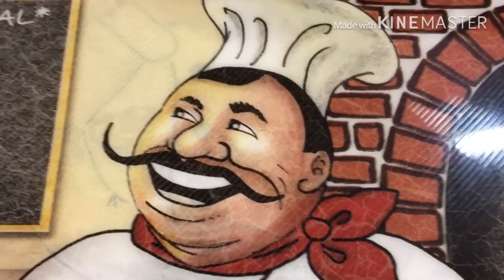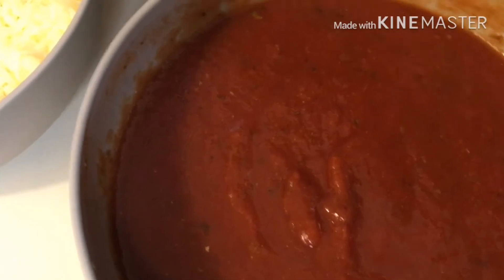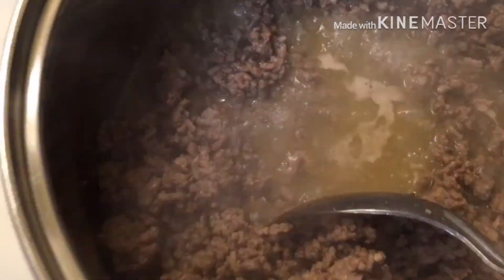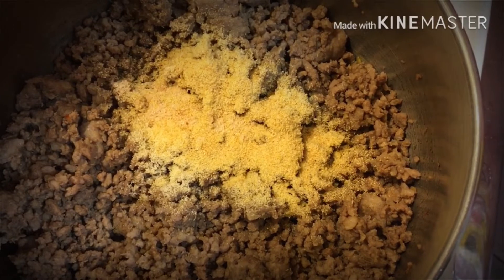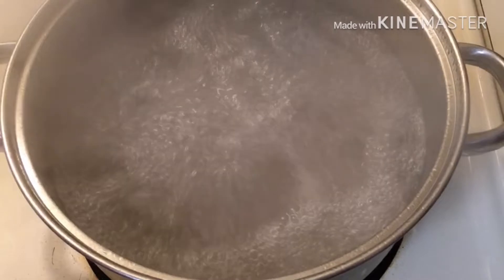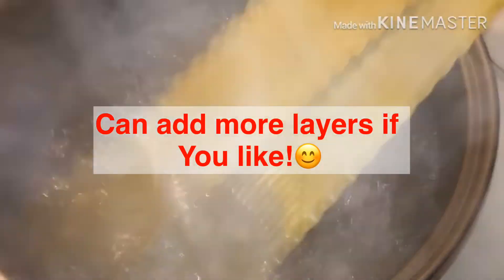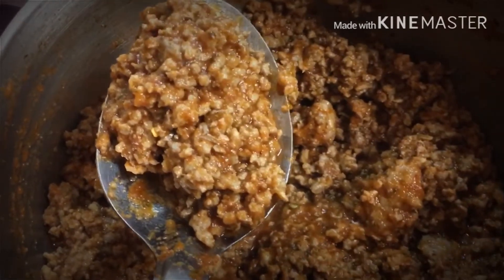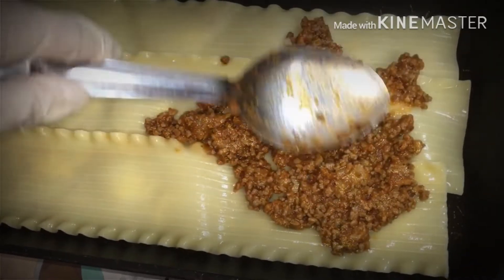Lasagna!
Recipe:
Box lasagna noodles (we used 9 noodles for 3 layers)
2lbs ground beef
3 Italian sausage links
1 16 oz jar of sweet Italian sausage sauce
Can use your choice of sauce
32 oz  your choice cheeses (Colby jack, mozzarella Parmesan Italian cheese) ricotta cheese (optional)
1tsp onion powder
1 tbsp garlic powder
1/8 tsp salt
1 tsp parsley
1/2 tsp pepper
1 tbsp oil
1 tsp salt for (noodles boil)